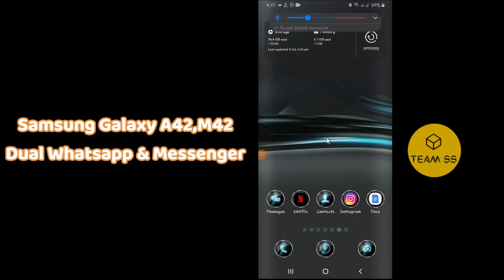How to use dual whatsapp in samsung A42,M42 | How to use dual Messenger in samsung Galaxy a42,m42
0:00 How to use dual whatsapp in samsung A42,M42